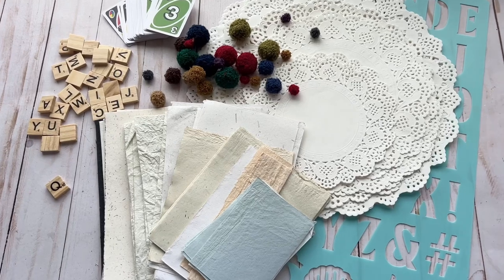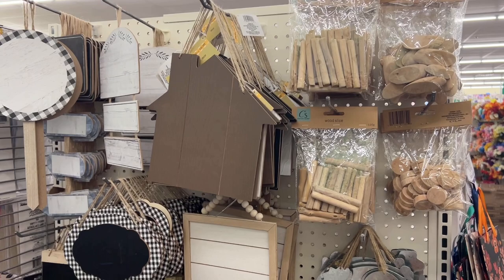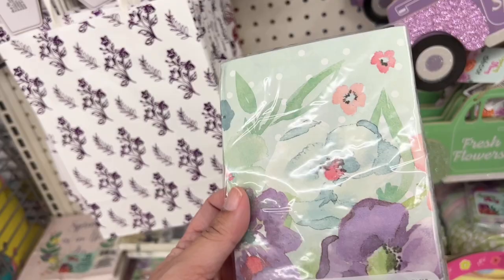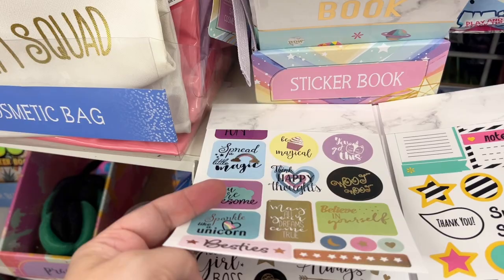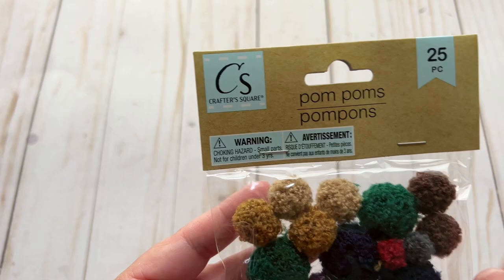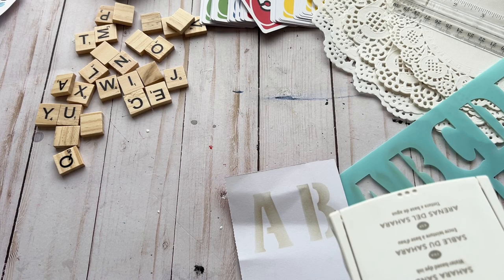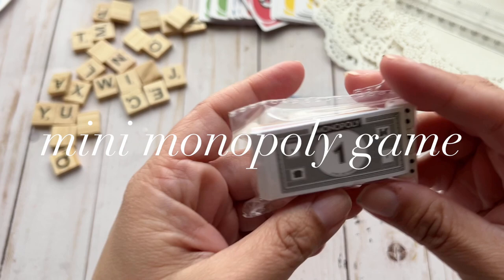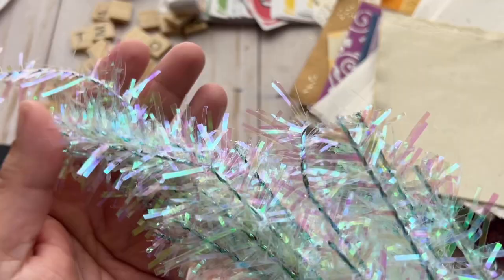"The Ultimate Dollar Tree Shopping Guide for Junk Journal Enthusiasts"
AMAZON storefront where I have my go to products listed